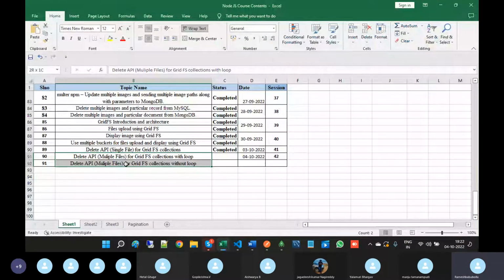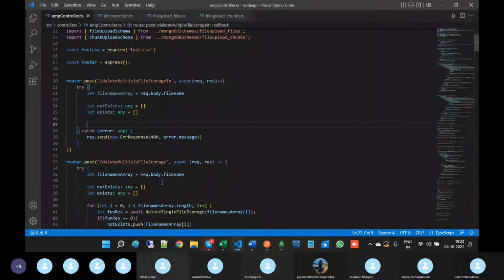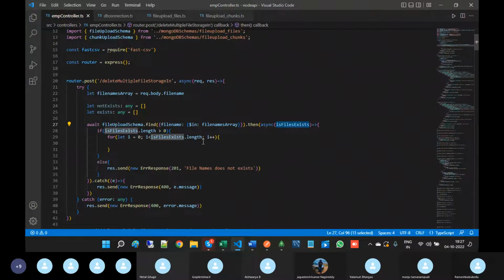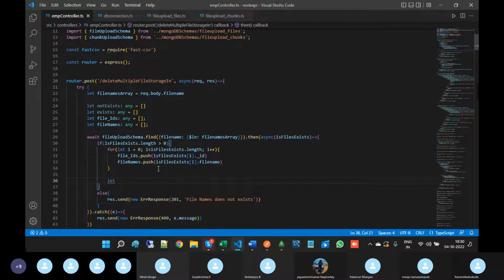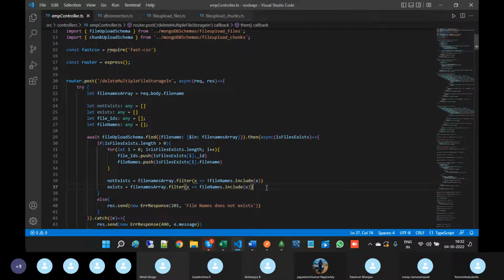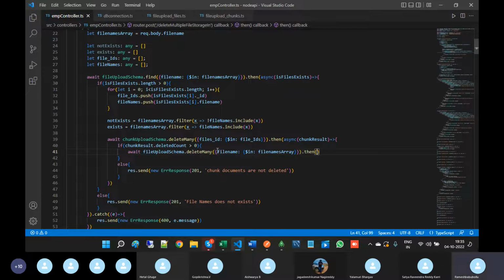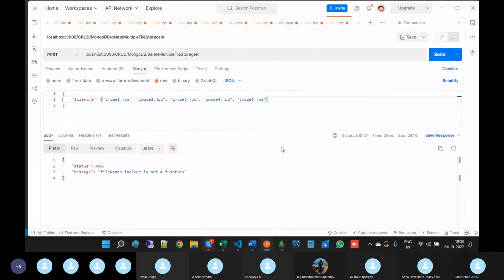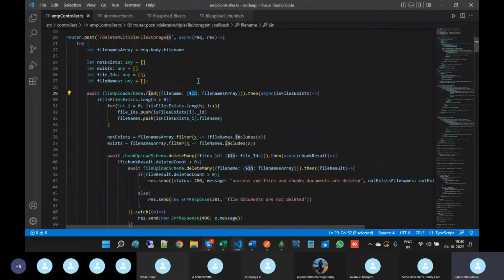Part 93 Deleting multiple files from mongoDB GridFS collections witout using for loop in Node JS